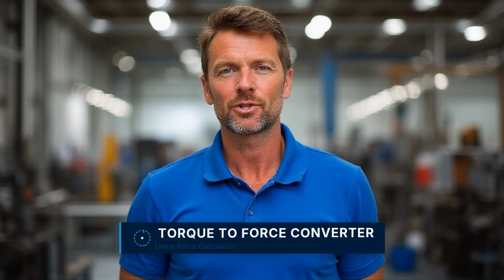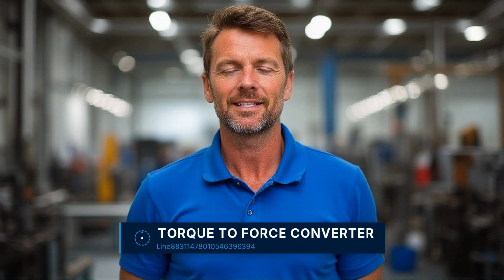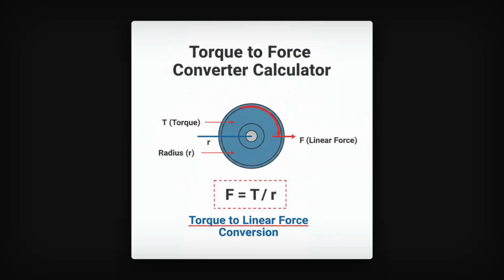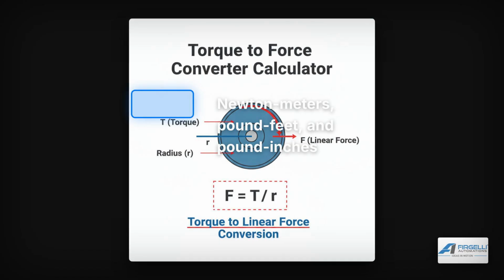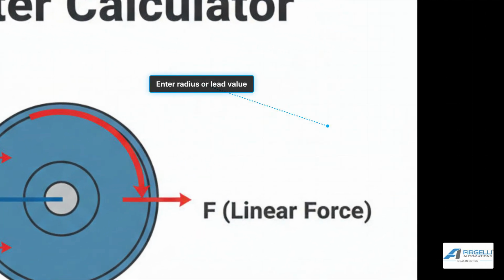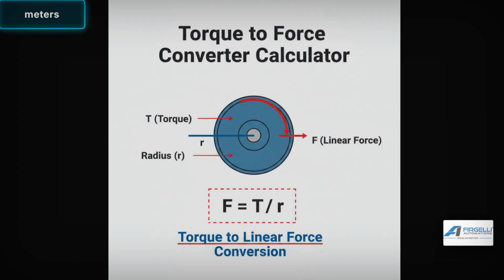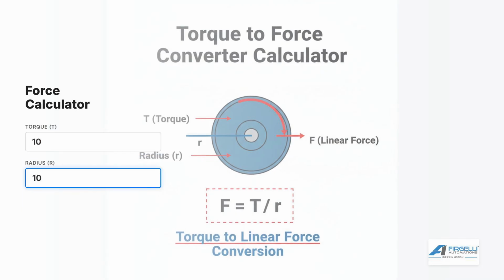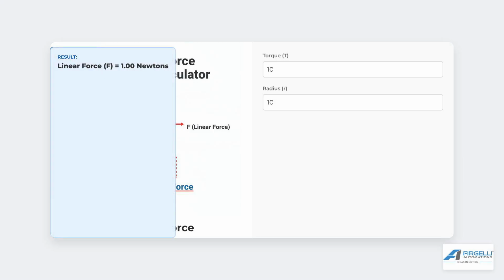Torque to Force Converter Calculator — How to Use It | Engineering Tool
How to use the Torque to Force Converter Calculator — an interactive engineering tool for engineering calculators problems.

This is the Torque to Force Converter Calculator, which calculates the linear force produced when torque is applied at a specific radius.

Let's look at the input fields. First, you'll enter your torque value in the field labeled "Enter torque value". Above this, you can select y...